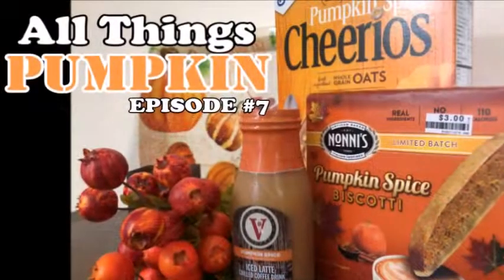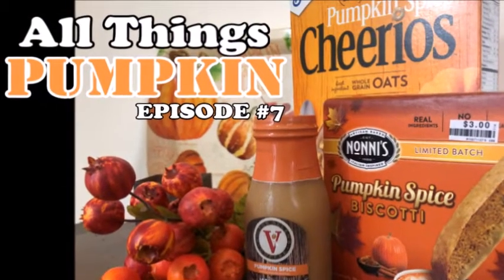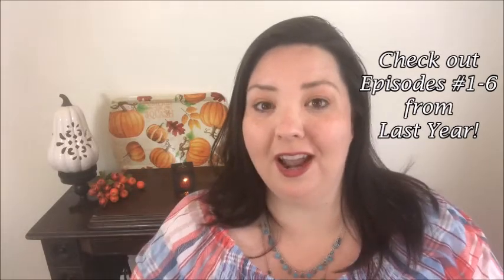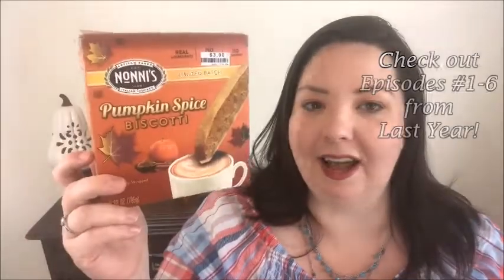All Things PUMPKIN 🎃 Ep. 7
It's the start of a NEW SEASON OF ALL THINGS PUMPKIN!!!
I'm a tad early, but oh well! LOL

Definitely check out the other 6 episodes of my
All Things PUMPKIN playlist below...

Twitter             Beccaloves YT
Instagram       Beccaloves YT

I'd love to hear from you at...

Music used on this Video:
Happy Strummin' from Audionautix